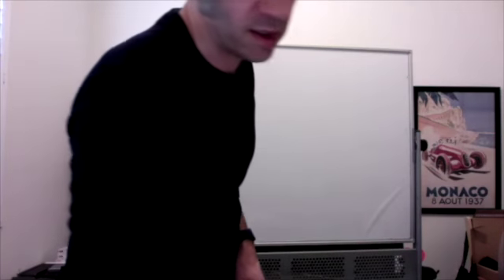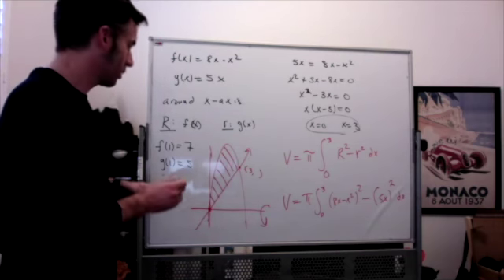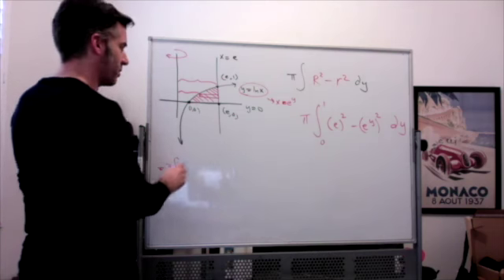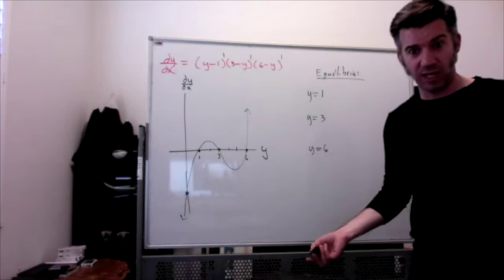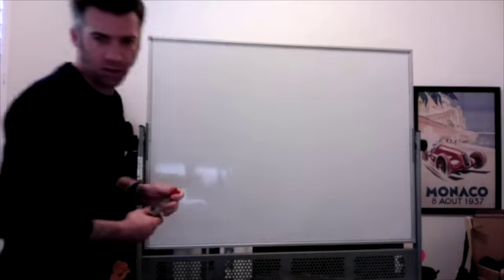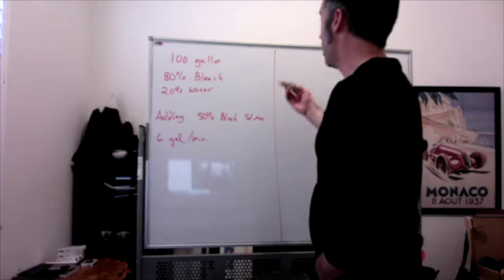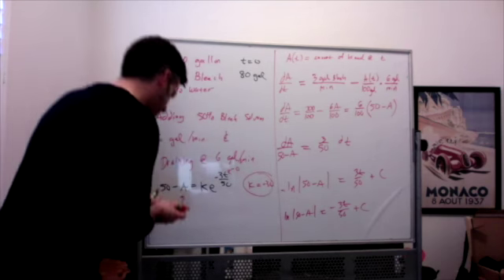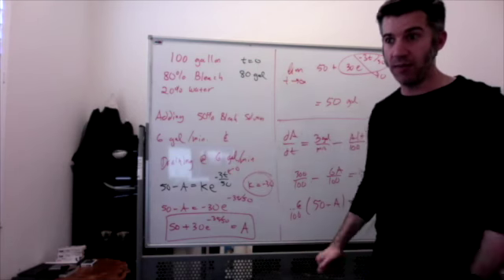Co 17B Class 2-22-2021 (Review for Short Exam 3)